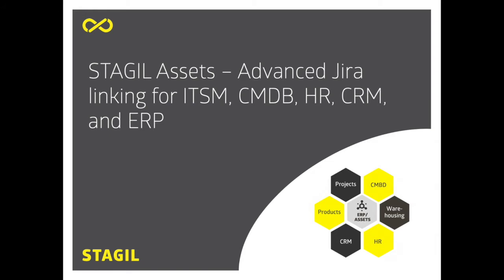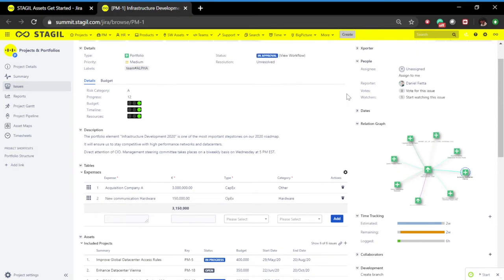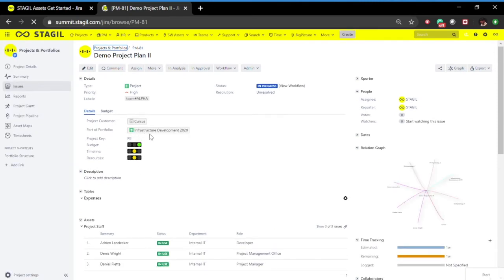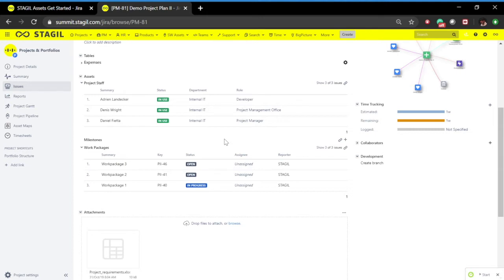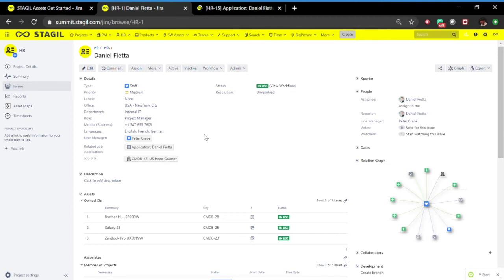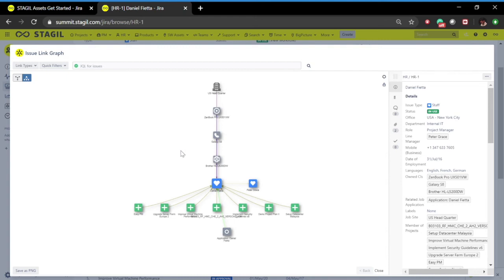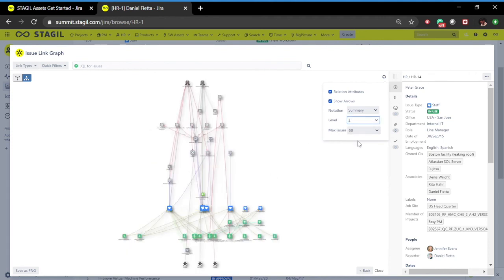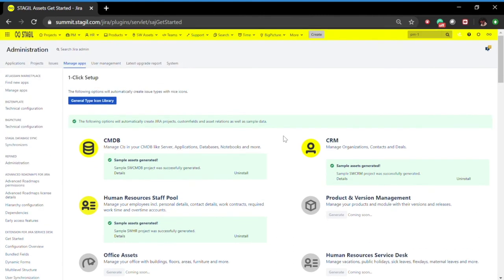STAGIL: STAGIL Assets Advanced Jira linking for ITSM, CMDB, HR, CRM, and ERP (Team Up Forum 2020)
Team Up Forum 2020 proudly present:
- STAGIL ASSETS -
Do you use Jira? Great! But how about PM ITSM asset management HR CRM & other functions in your company?

Are they using disparate tools struggling with connecting all of them? We have answers!.